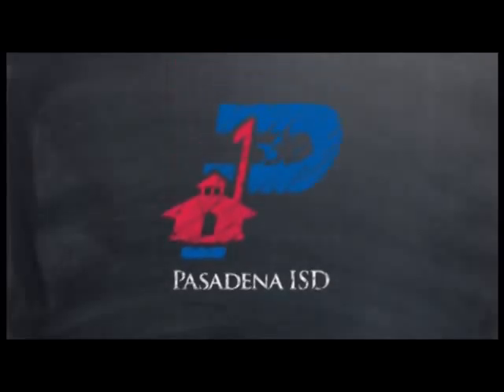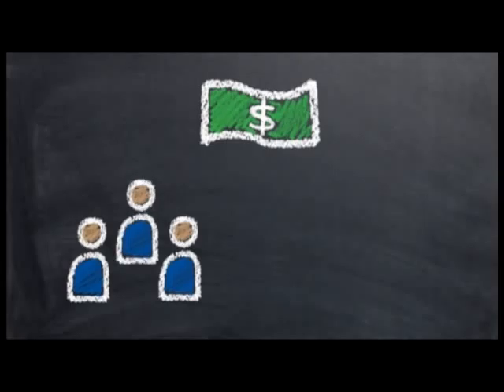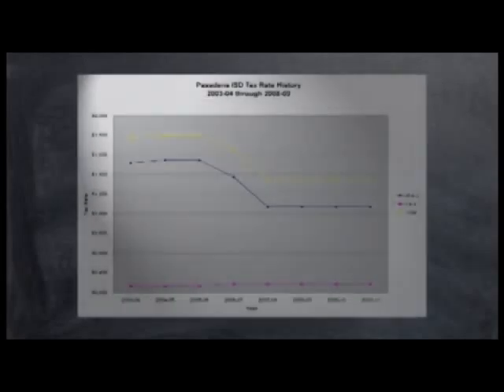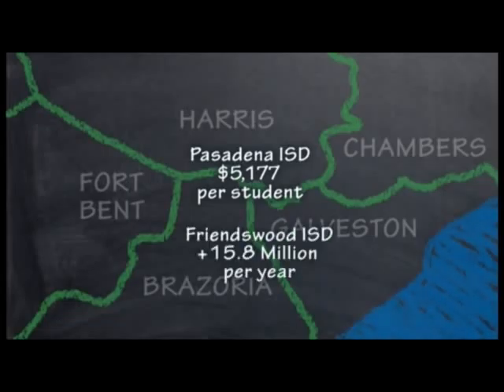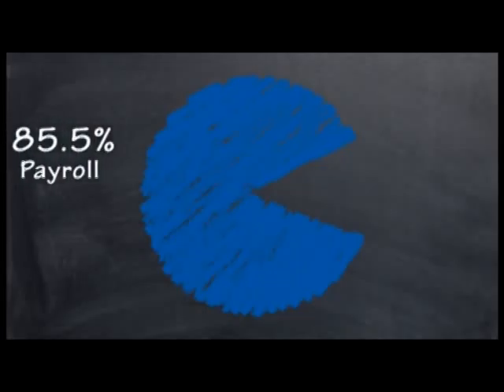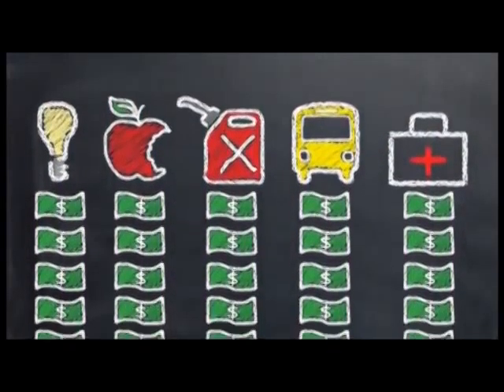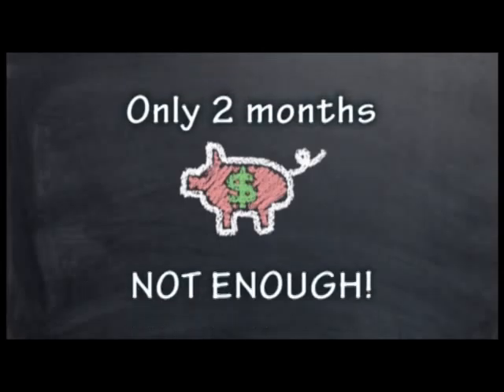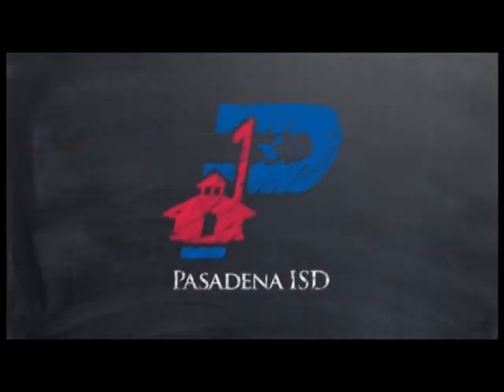Pasadena ISD Finances Made Simple